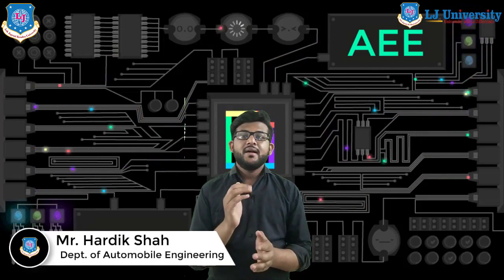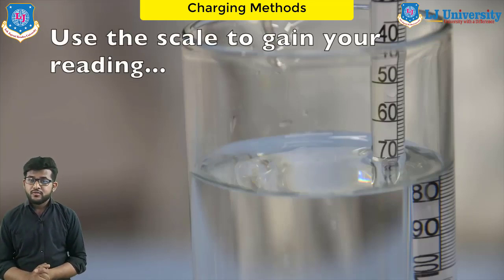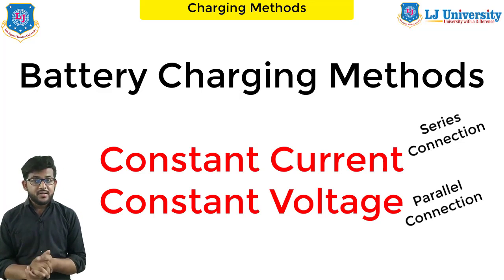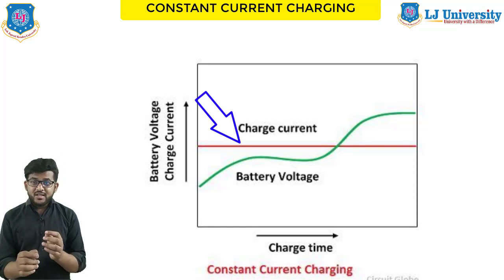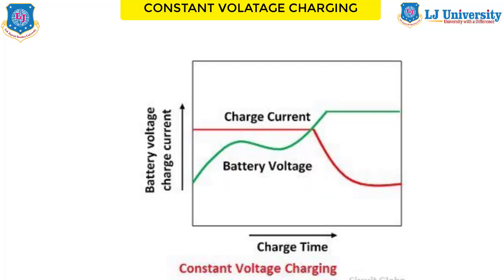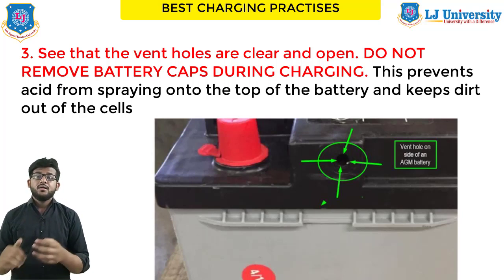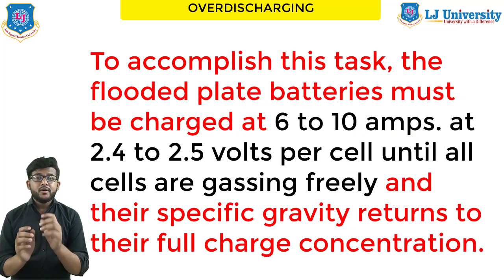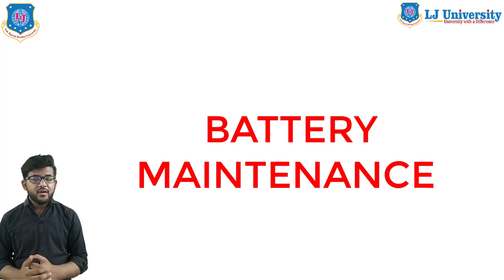L 08 Various Automotive Battary Charging Methods | Automotive Electricals & Electronics | Automobile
Recharging: Electronic circuits,
Battery charging current,
Charging methodology & precautions
Various Automotive Battery Charging Methods and its Application